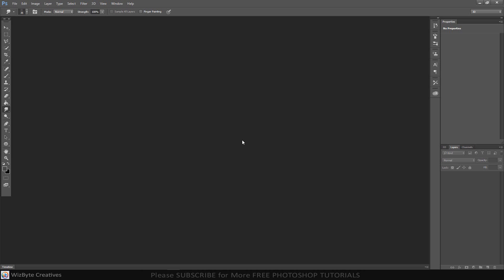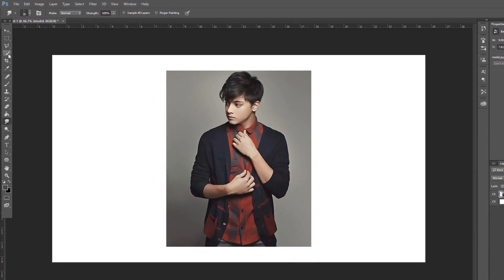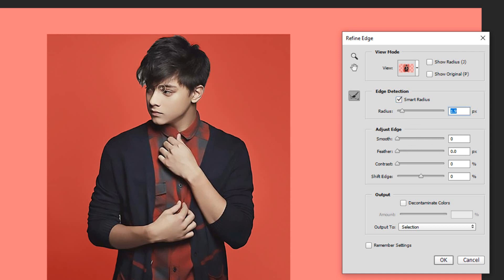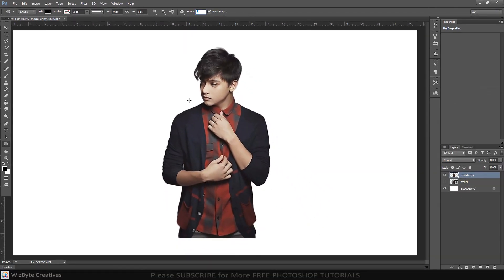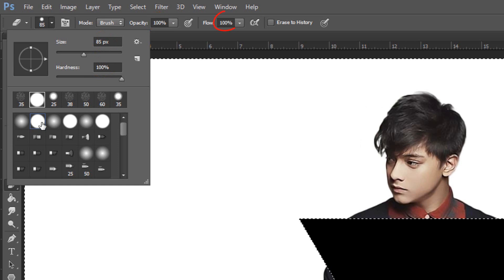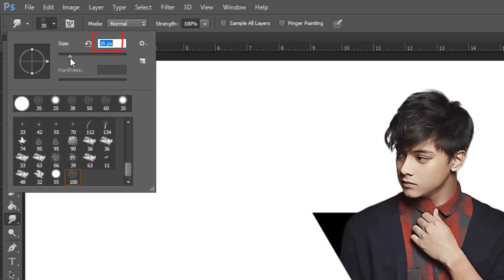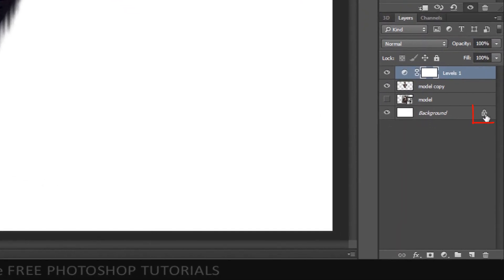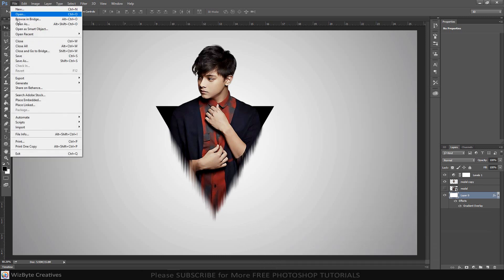Photoshop Triangle Pop out Effect | Photoshop editing Tutorial | Photoshop Editing New Style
HOW TO CREATE TRIANGLE POPOUT PORTRAIT IN PHOTOSHOP | PHOTOSHOP TUTORIAL

I hope this video was helped to you guys.